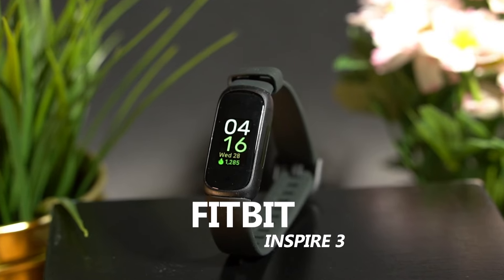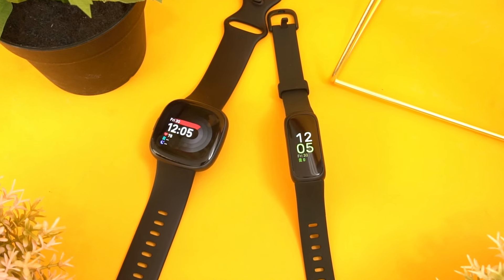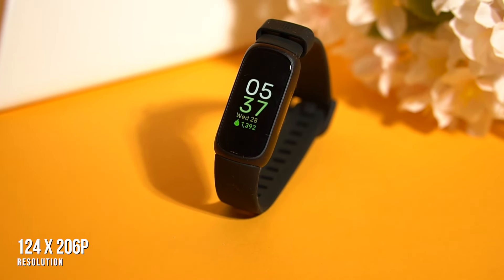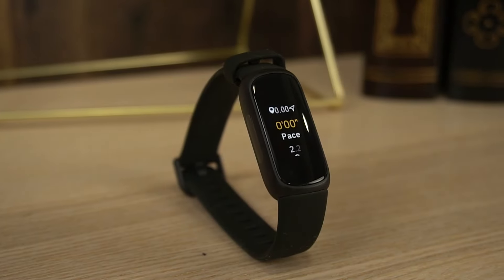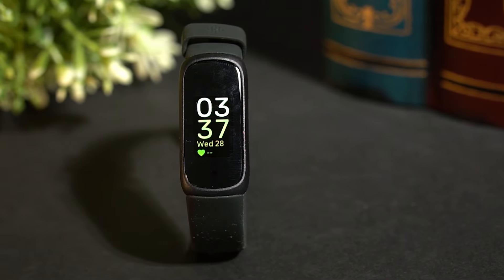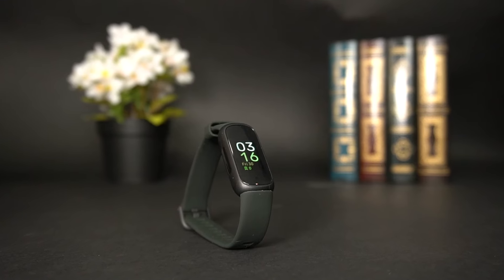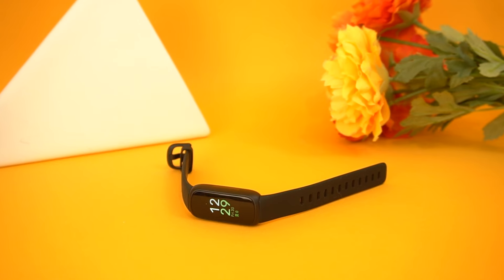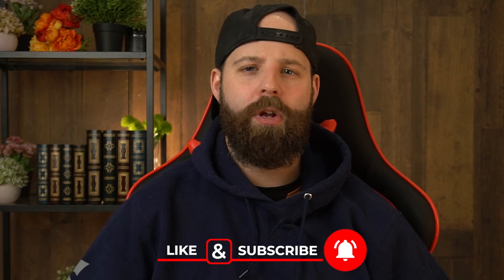Fitbit Inspire 3 Review｜Watch Before You Buy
✓US Prices
✓UK Prices
✓CA Prices

Fitbit’s latest Inspire 3 is a reasonably priced fitness tracking watch that offers some surprising features and tracking performance for the price, which makes it an excellent option for almost any user.

The Fitbit Inspire 3 is a premium smartwatch that offers snappy all-around performance, excellent app support, and some new sensors that can help provide deeper insights into your health.

In this video, we’re going to be taking a closer look at the Fitbit Inspire 3. We’ll be going over key features, who this product is for, how it compares to the competition, and most importantly, is it right for you?

We’ll break down all the aspects of the Fitbit Inspire 3, what you can expect to get in return for your money, and help you to decide if the Fitbit Inspire 3 is the right option for you.